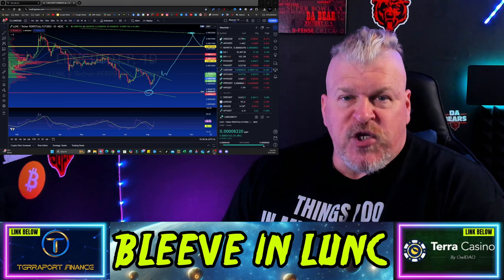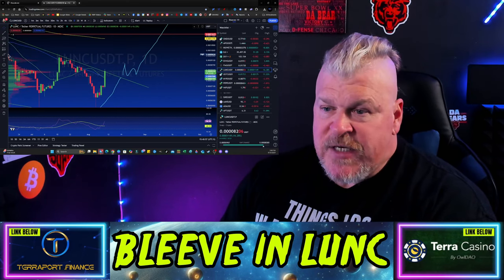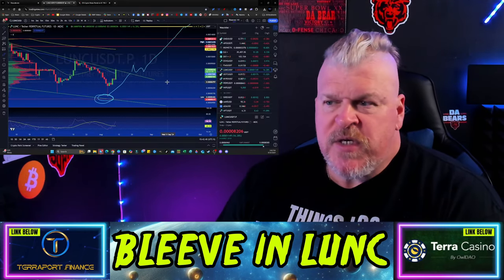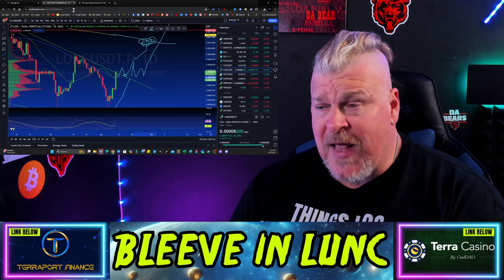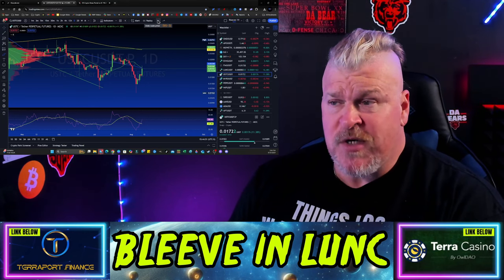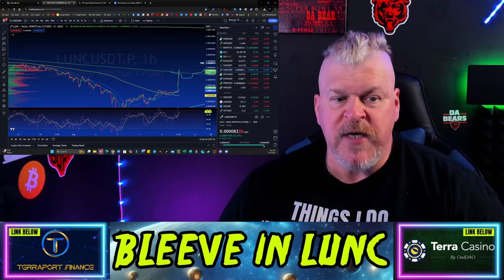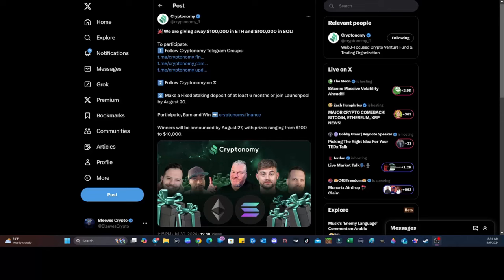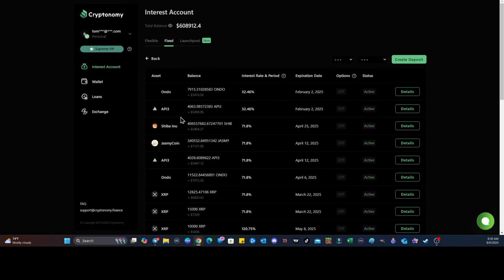TERRA LUNA CLASSIC EXPLODING!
CRYPTO WALLETS
🪙 ERC-20 Wallet: 0xD507c4eEf733dfC3AB7A145b0367a867a6C45e0C
🪙 BTC Wallet: bc1qsu5c76jkw08a0eqkfkzgcfya99vle3kxe93a3u
🪙 Solana Wallet: FKQssfYgC2qrENwG2cyJyqH7hEYxFWH149zFrGx5Tuj8
🪙 Terra Luna Wallet: terra1ecl4l7yp5cqzgl0hdrlxp8lwjrr6epdv43scsc